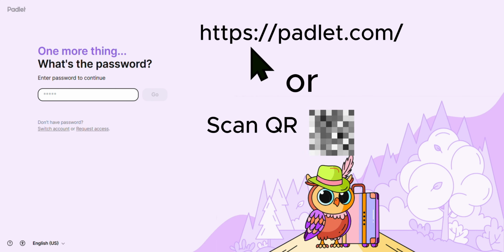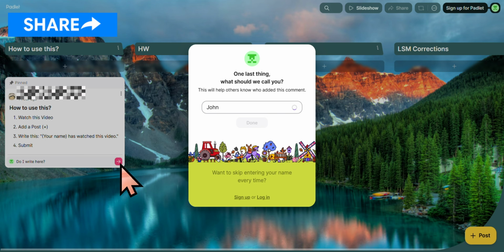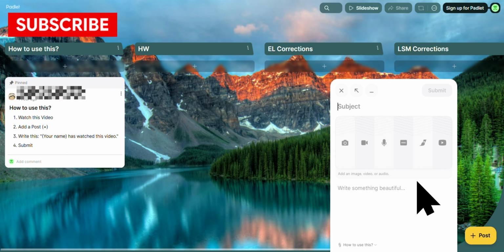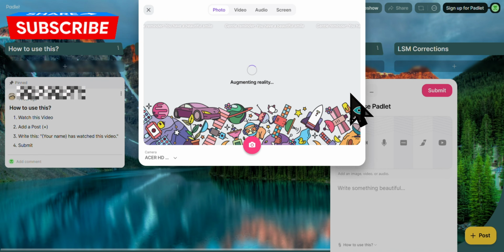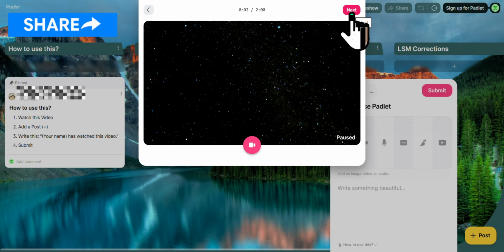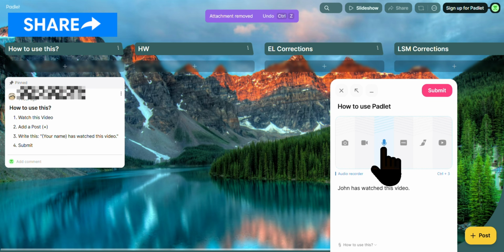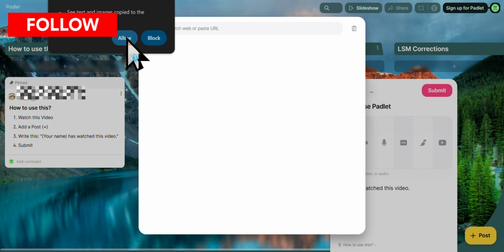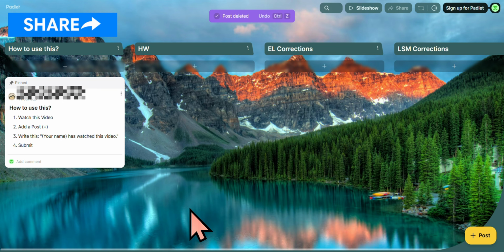How to use Padlet: Basics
In this video, you'll learn how to:
✅ Add comments to posts
📸 Take photos directly in Padlet
🎥 Record videos using the built-in camera
✨ Apply filters to your photos and videos before posting

Whether you're a student, teacher, or first-time Padlet user, this quick guide will help you confidently use Padlet's basic interactive features.